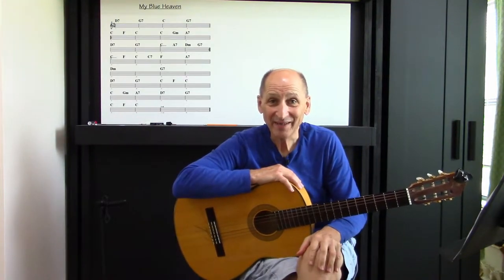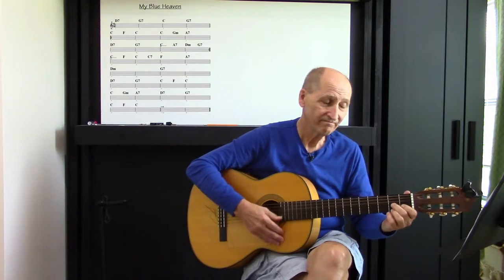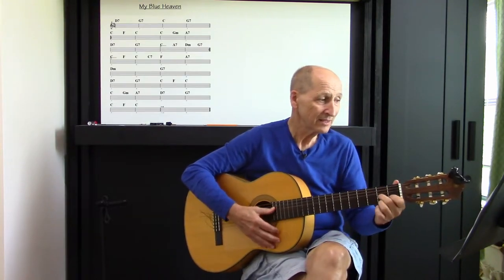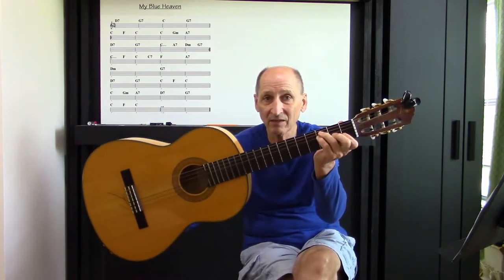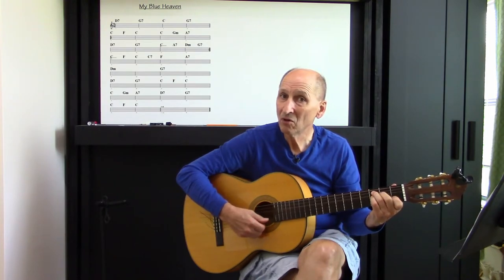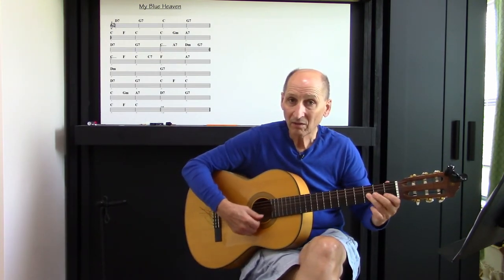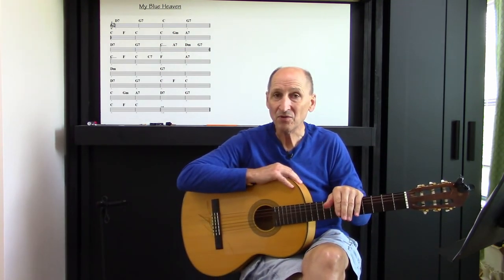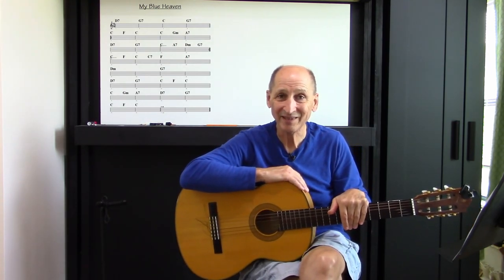Learn to Play: My Blue Heaven by Walter Donaldson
A popular song written by Walter Donaldson with lyrics by George A. Whiting. The song was used in the Ziegfeld Follies of 1927.

In 1928, "My Blue Heaven" became a huge hit on Victor 20964-A for crooner Gene Austin, accompanied by the Victor Orchestra. It charted for 26 weeks, stayed at number one for 13, and sold over five million copies becoming one of the best selling singles of all time. Victor 20964-A was recorded on September 14, 1927 and was inducted into the Grammy Hall of Fame in 1978.